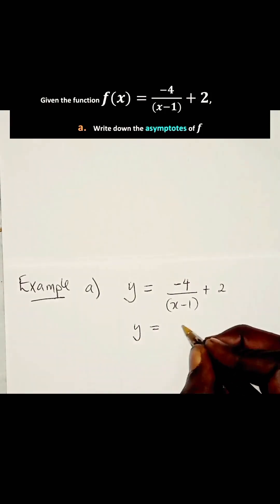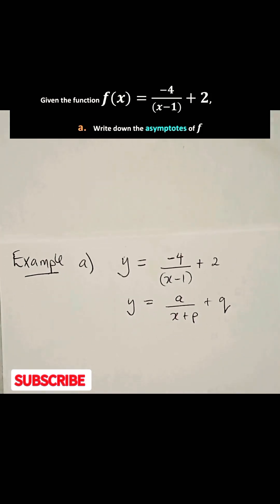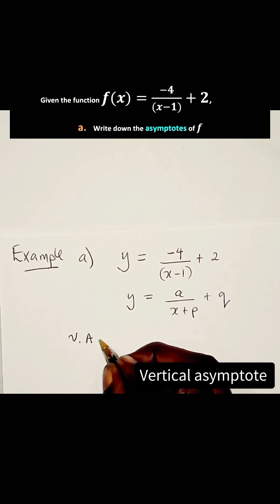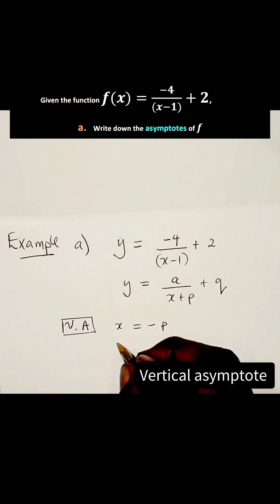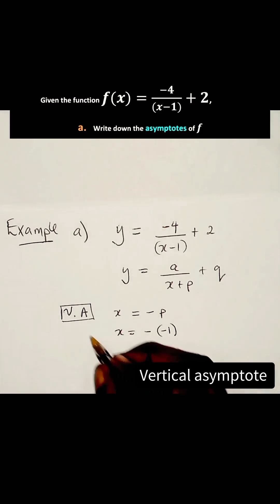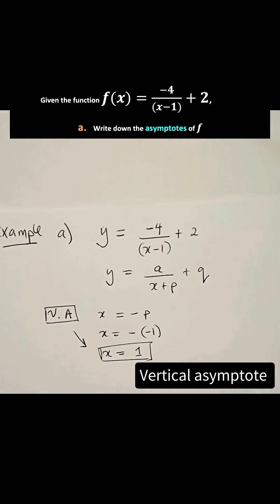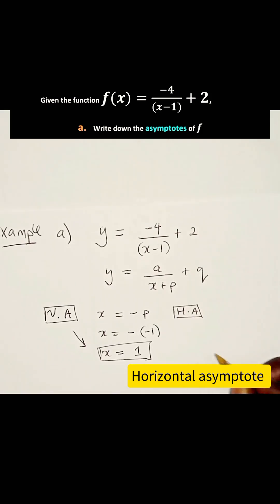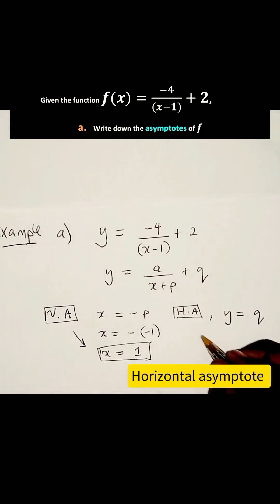Hyperbola asymptotes| Grade 12 CAPS Maths practice question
The asymptotes of the graph of a hyperbola were found in this lesson using the standard form of a hyperbolic function. This is a maths exam practice question for grade 12 CAPS and NCS maths exam.